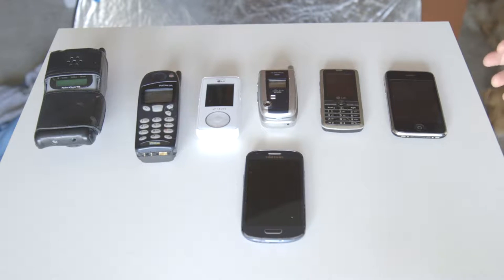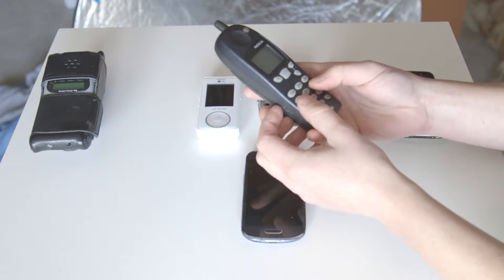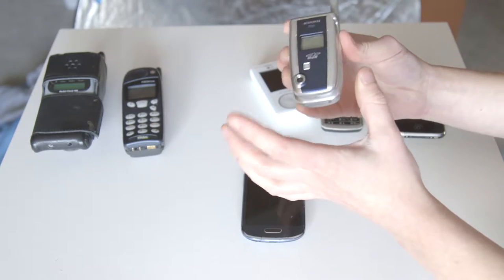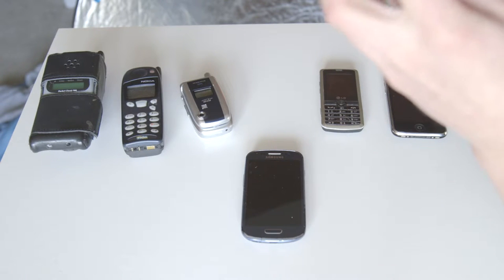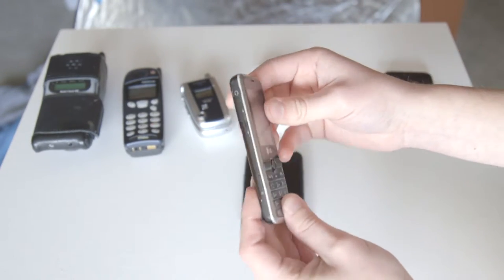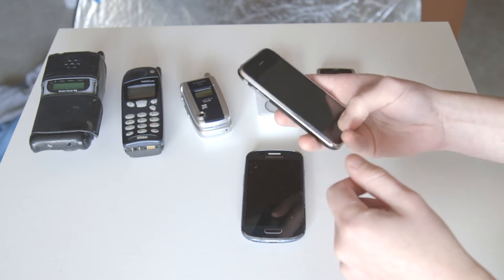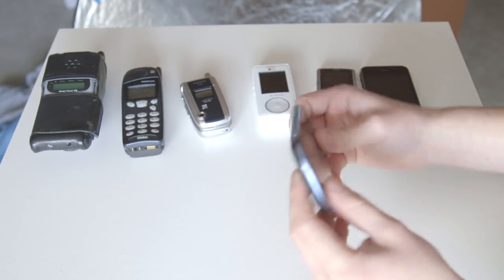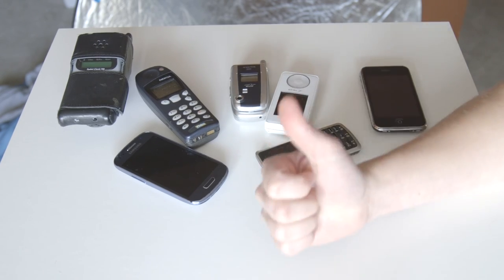Cellphone History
Just giving you some little stories about my collection of cellphones from my life time.

The phones are:
Motorola Pocket Classic 910, Nokia Fido pay as you go brick phone, LG white chocolate, Audiovox flip phone, LG phone, IPhone 3Gs and a Samsung Galaxy S3 Mini